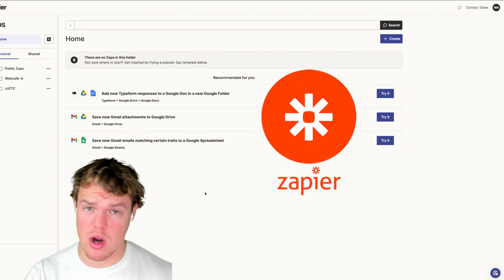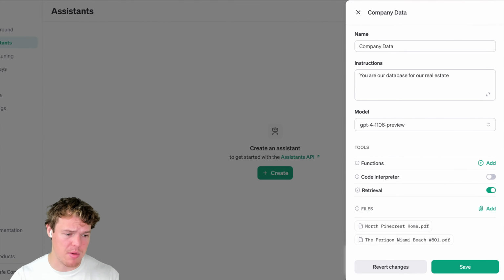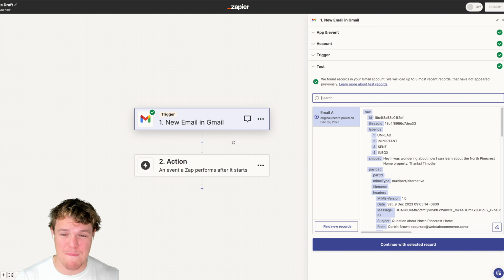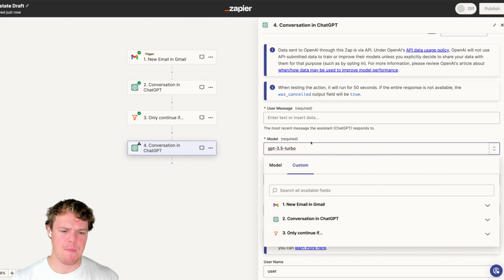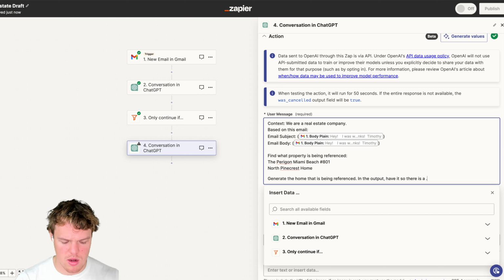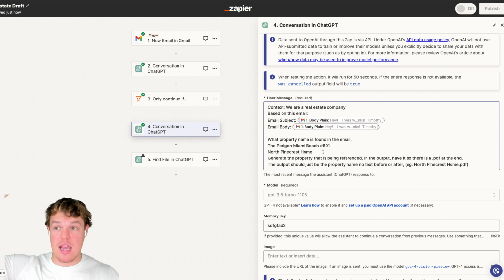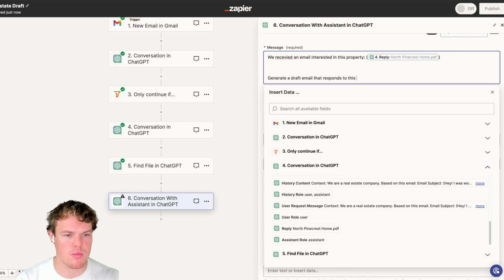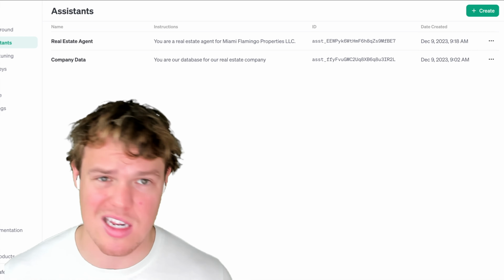50+ Files with Ease: OpenAI's Assistant API and Zapier Automations - Complete Guide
This guide explores the efficient management of large volumes of data and files using a combination of OpenAI's ChatGPT, Assistant API, and Zapier's no-code automations. Aimed at users who seek to simplify complex data processes without deep coding knowledge, the guide provides a detailed walkthrough of integrating these powerful tools to enhance data workflow efficiency.

Assistants API Beta
The Assistants API allows you to build AI assistants within your own applications. An Assistant has instructions and can leverage models...

Key Takeaways:

✩ Integration of OpenAI's ChatGPT and Assistant API: The guide details how to harness both ChatGPT and Assistant API for intelligent data handling. It covers how these technologies can be used for advanced data analysis, summarization, categorization, and automated decision-making within data workflows.
✩ Automating Tasks with Zapier: A major emphasis is placed on using Zapier to automate repetitive and time-consuming data management tasks. The guide provides practical steps for setting up automations that connect different services and apps, streamlining data transfers, file sorting, and synchronization.
✩ Practical Use-Cases and Step-by-Step Instructions: The guide includes real-world scenarios and easy-to-follow instructions, showing users how to effectively apply ChatGPT, Assistant API, and Zapier in various data management situations. This approach ensures that readers can easily adapt these solutions to their specific needs.